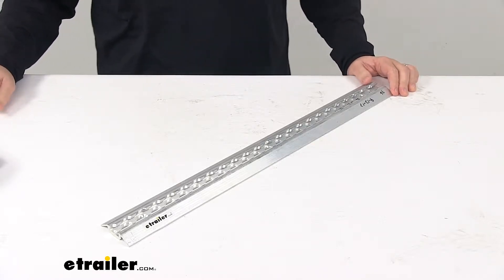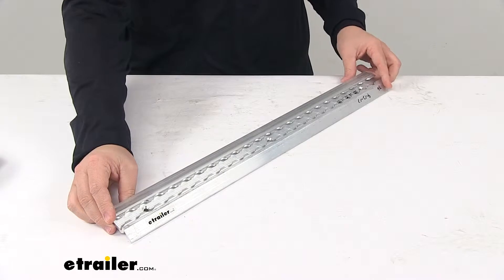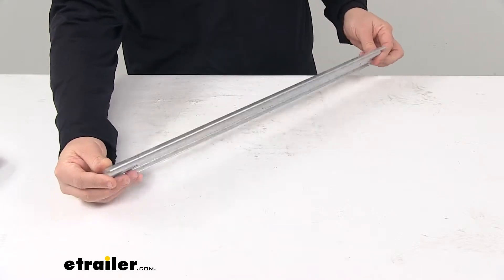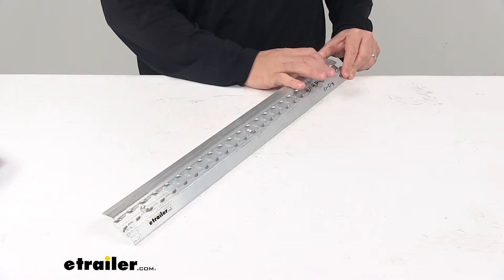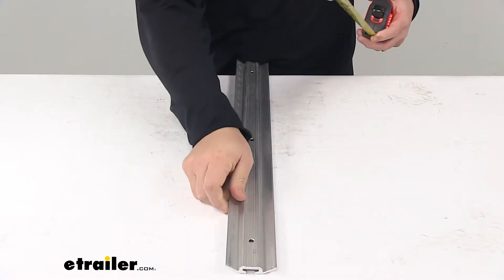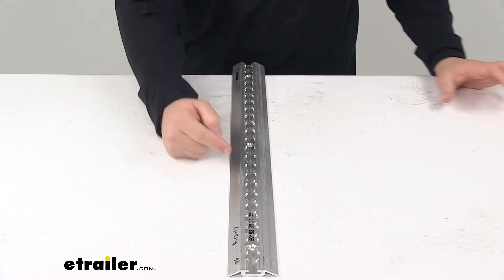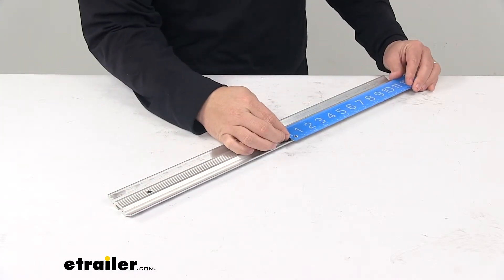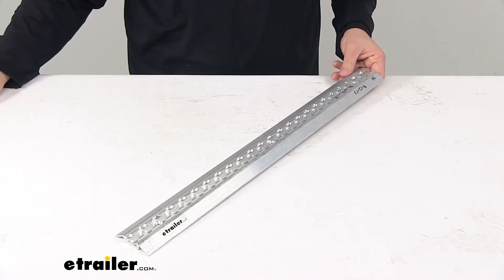etrailer | Detailed Breakdown of the Tow-Rax L-Track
Today we're taking a look at the tow racks L-track. This low profile L-track provides tie down points for securing items in or on your trailer, truck, or van. It's for use with L-track anchors, which are sold separately. It has a really nice tapered design on the sides of the unit. It creates a sleek look and maintains the low profile appearance and design. It's a complete aluminum construction.

So it's lightweight but yet it's very strong and durable, and it won't rust or corrode. It has a mill finish to it. It does require hardware for installation. This specific piece of track has three mount holes on it. When it comes to the dimensions of the unit, starting with the overall link, measuring edge to edge it gives us a measurement of 24".

Side to side, 2-1/2". The dept, or the thickness, that's how far it sticks off of your installation surface, is only about 1/2". The adjustment slots are separated on center by 1" and when it comes to our mount hole separation, these mount holes are separated apart from one another on center by 10". From this one to this one is 10", and from this one to this one on center is 10" as well. That's going to do it for today's look at the tow racks aluminum L-track..